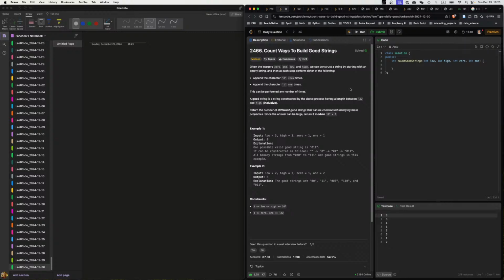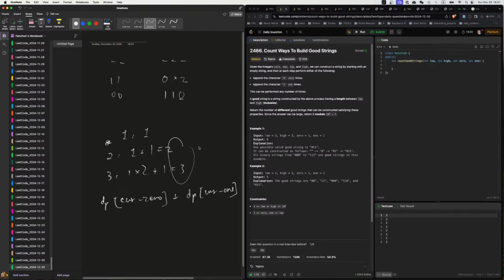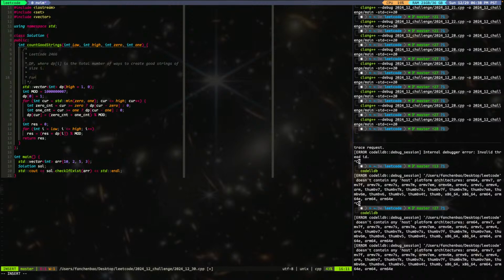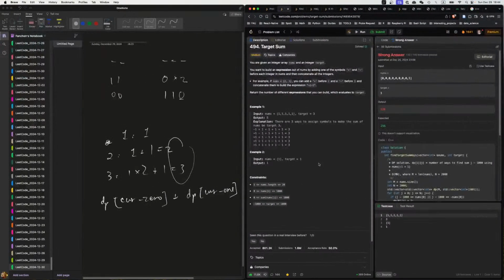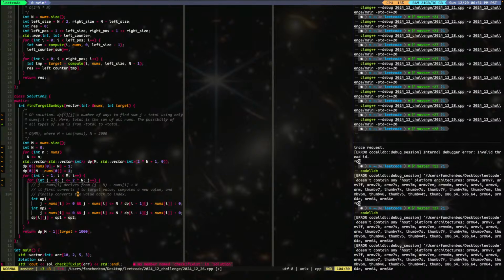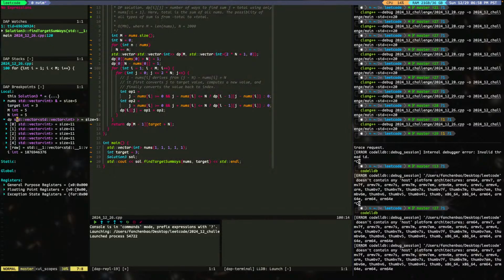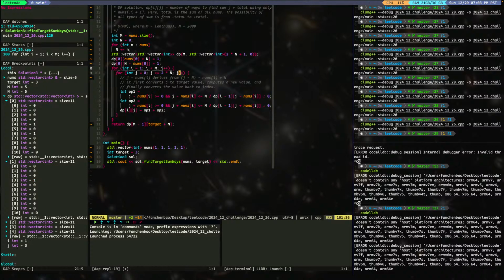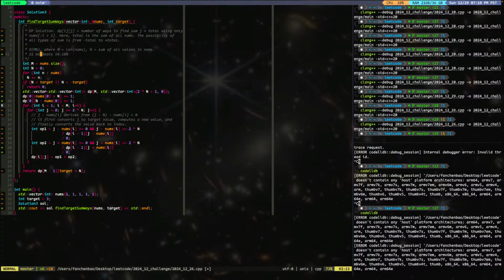2024-12-30 LeetCode 2466 y 494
Finalmente resolví el problema 494 con DP. No fue una solución difícil, pero había algunos casos de borde que no había anticipado.